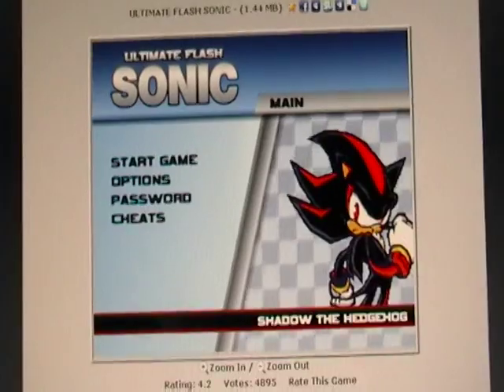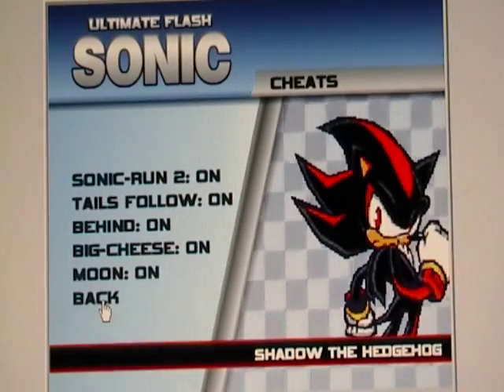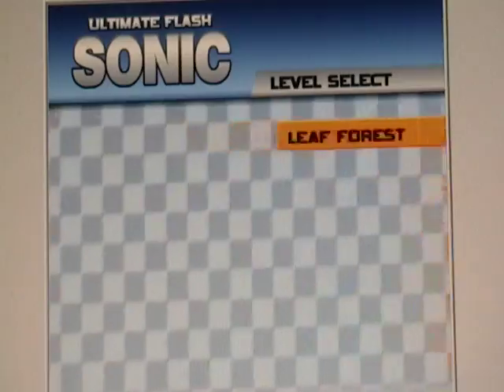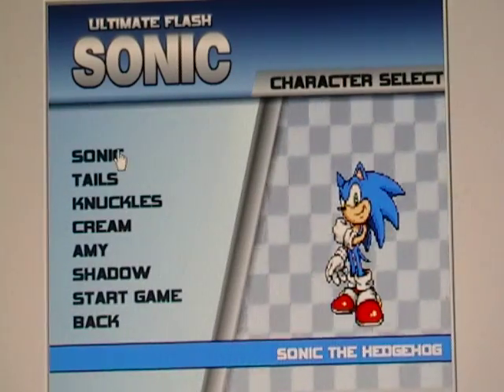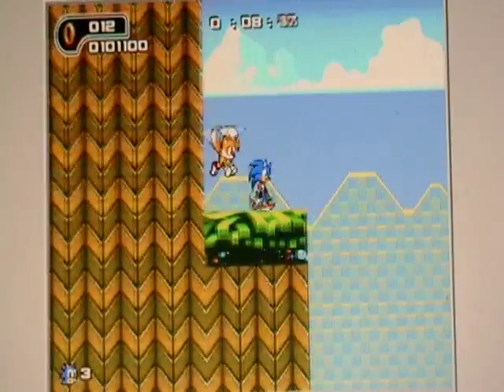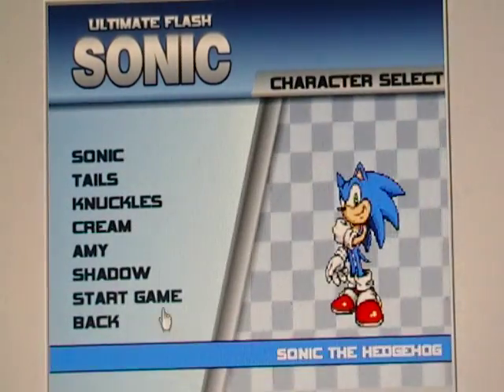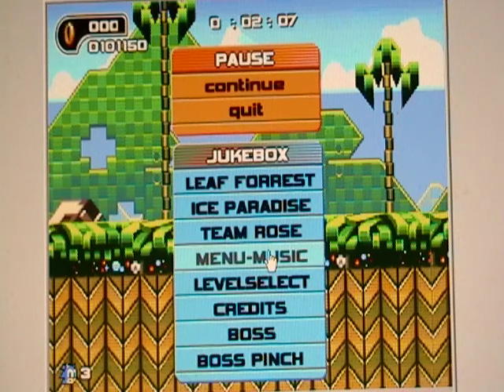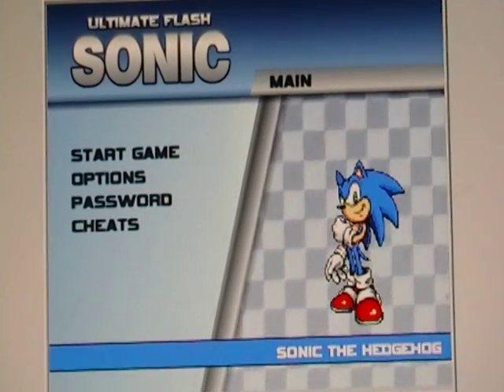Let's Play #17: Ultimate Flash Sonic PC Part 7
This is the final part.
Special Guest: Cole